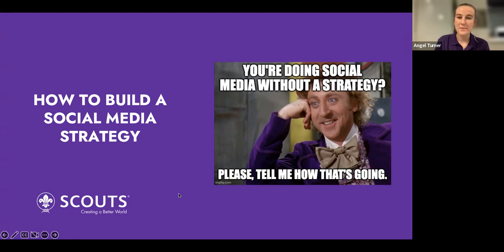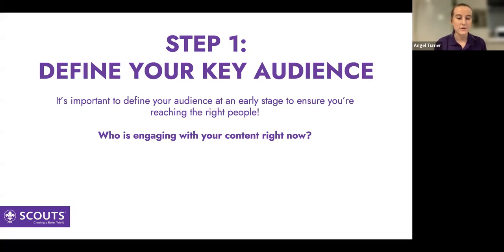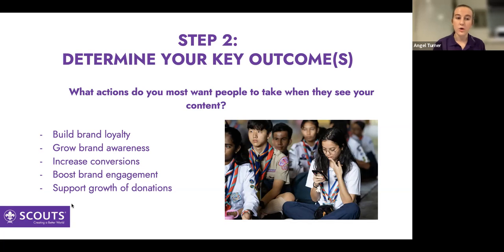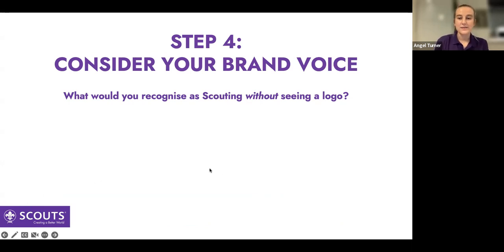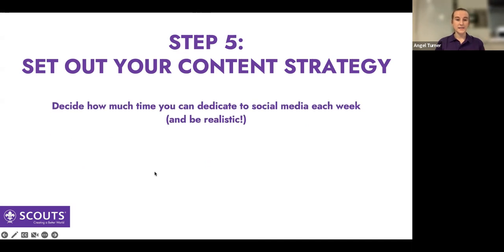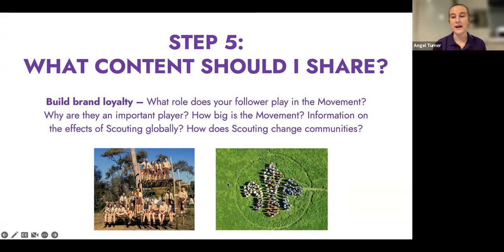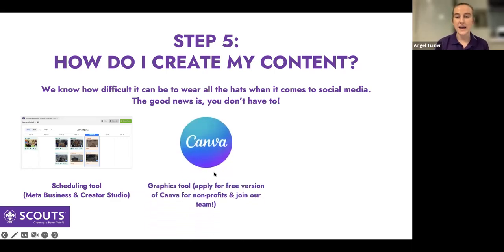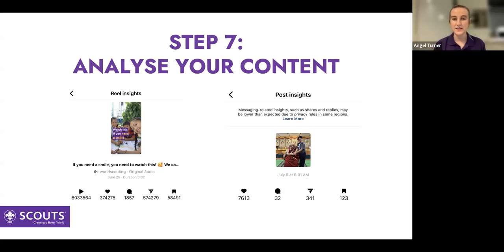7 Steps to a Social Media Strategy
Ready to take your Scouting social media channels to the next level? 🌠 This workshop with WOSM's Social Media Coordinator, Angel Turner, walks you through how to create a social media strategy for your NSO or Scouting channel.

After this session, you'll understand which social media channel(s) and content to prioritise in order to reach your goals - whether it's growing your membership or telling Scouts about a new badge.